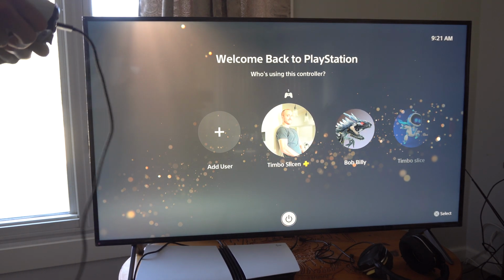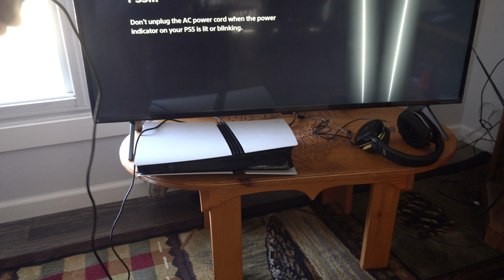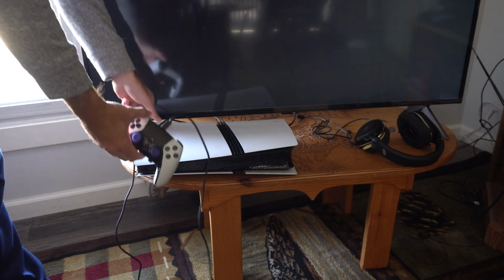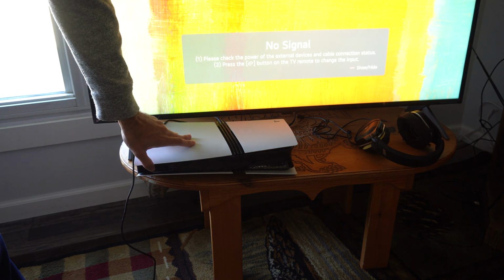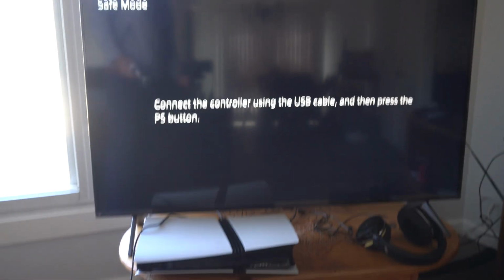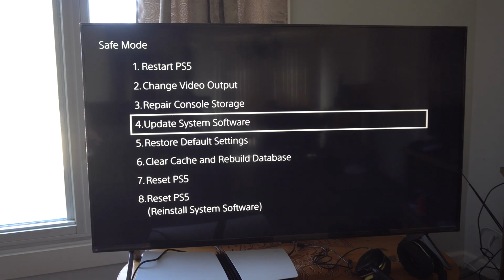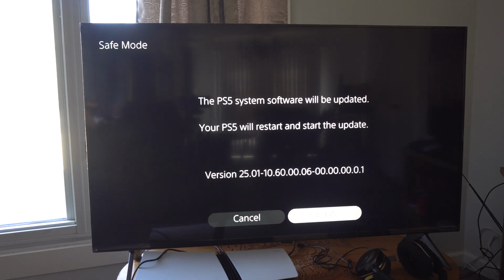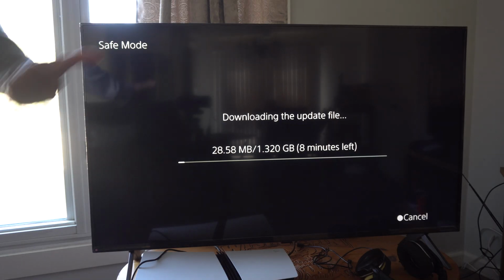How to Fix PS5 System Software Update using Safe Mode (Easy Tutorial)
Step 1: Boot into Safe Mode
Turn Off the PS5: Press and hold the power button on the front for about 3 seconds until it fully shuts down (the power light stops blinking).

Enter Safe Mode: Press and hold the power button again. Release it after the second beep (about 7 seconds after the first beep).

Connect the Controller: Use a USB cable to connect your DualSense controller to the PS5 (Bluetooth won’t work in Safe Mode). Press the PS button to pair it.

Safe Mode Menu: You’ll see a list of options on the screen.

Step 2: Try Updating via the Internet
Select Option 3 - Update System Software: In the Safe Mode menu, choose “Update System Software.”

Choose “Update Using Internet”: The PS5 will check for the latest firmware and attempt to download and install it.

Wait: If the connection is stable, it’ll complete the update. The console will restart normally once done.

If It Fails: You might see an error code (like SU-XXXXX-X). Note it down and move to the USB method below.